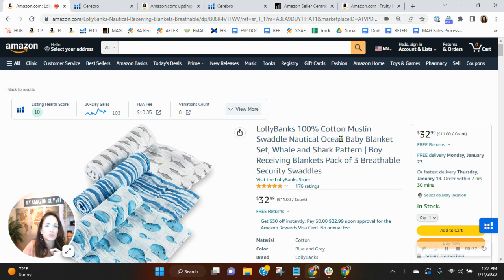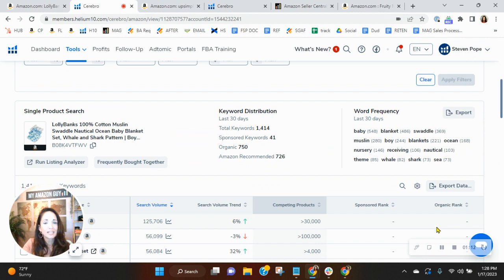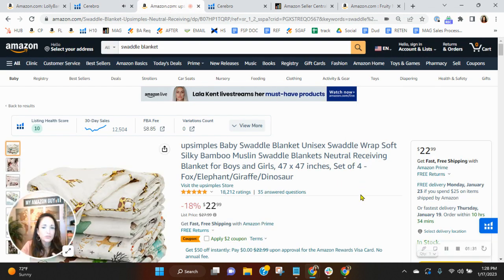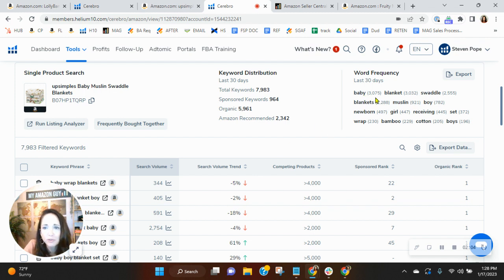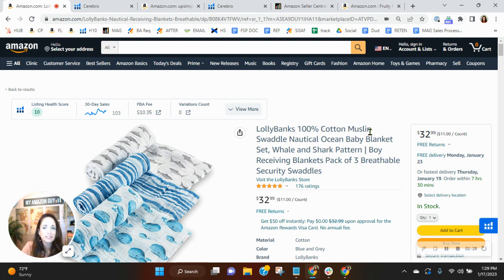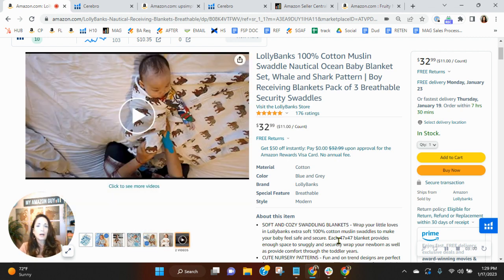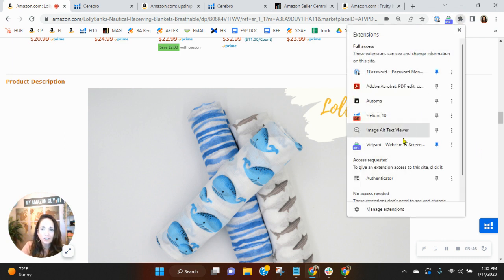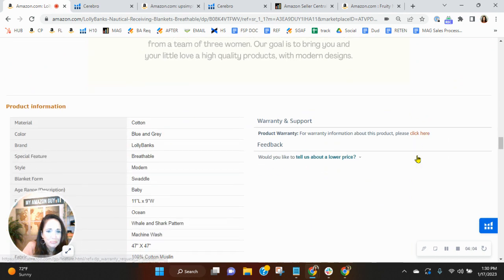Conquer Your Market: Unlock the Key to Amazon Listing Success [ASIN Review]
Ready to take your Amazon business to new heights?

Join us in this video as we reveal insider secrets to optimize your listings and boost traffic and sales. Our experienced team will guide you through proven strategies to grow your listing, improve keywords, and maximize visibility on Amazon.

Learn how to leverage advertising, create compelling brand stories, and utilize powerful listing modules. With real-life examples and case studies, you'll gain valuable insights and inspiration to transform your business. Don't miss out on this opportunity to skyrocket your sales.

Watch now and unlock your Amazon success!